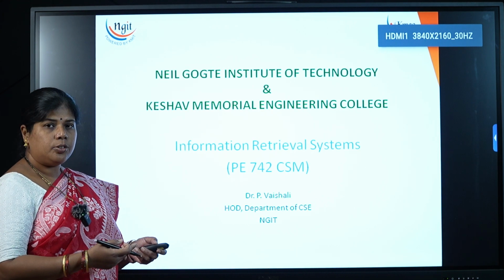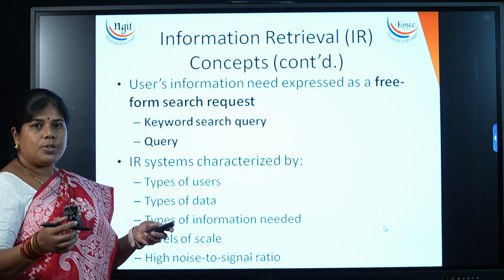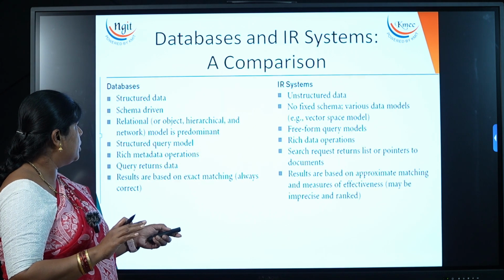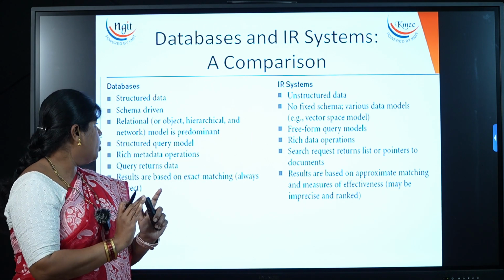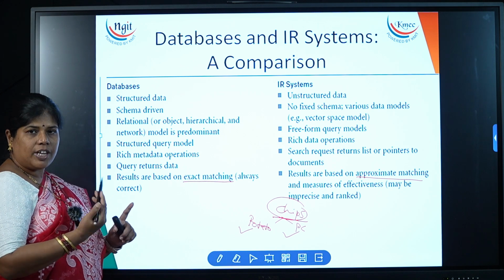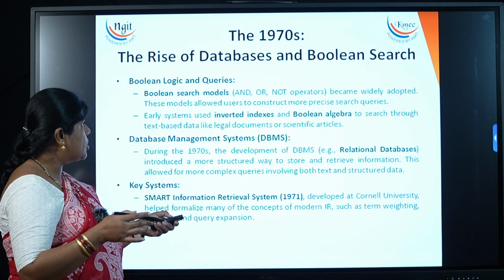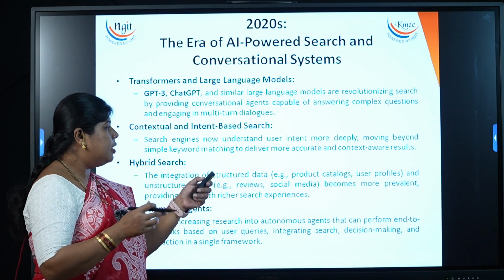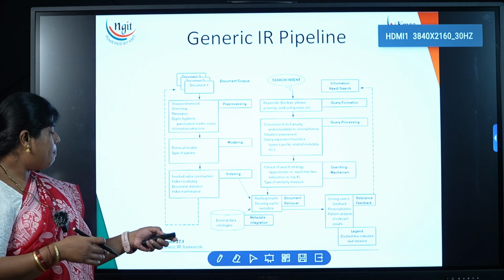5.1 structured data and historical progression in IR